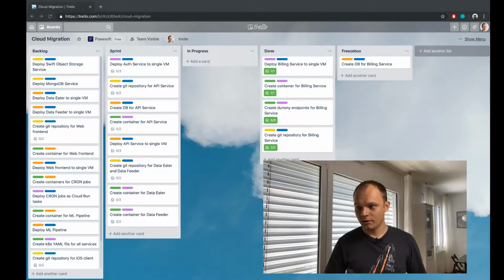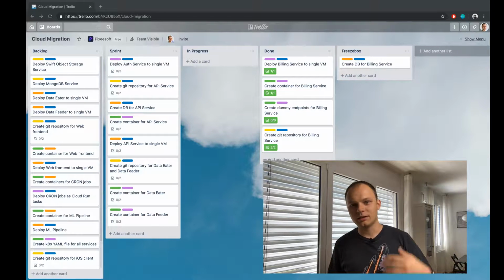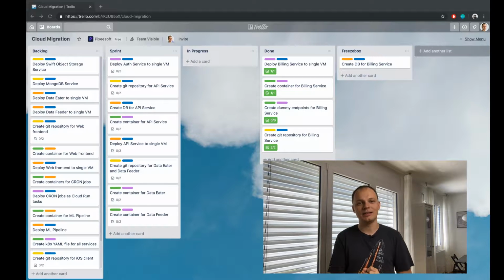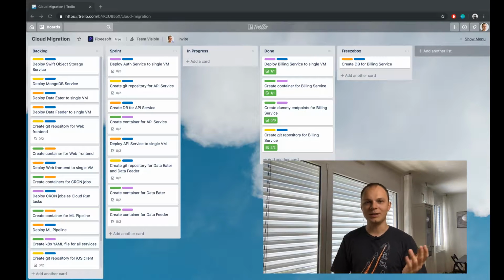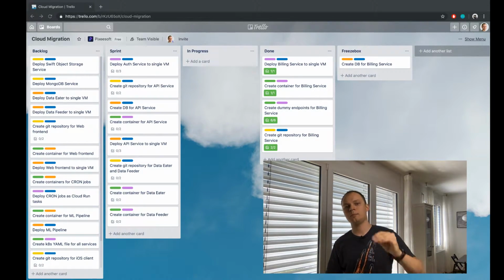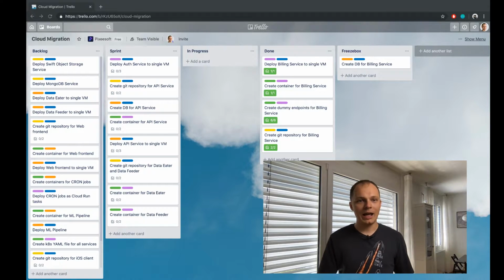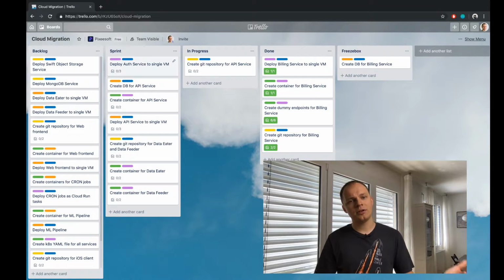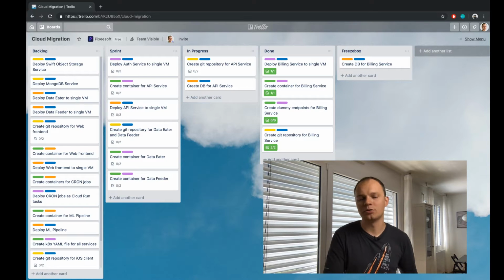How Node.js in Google Cloud Run allowed us to completely mock one existing service.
Let's talk work! We'll cover various topics, but mainly which base docker image we chose for our Node.js mocked billing service and how we got it to run exactly as needed.

Third standup in Sprint 2